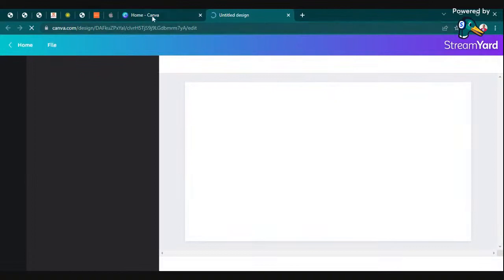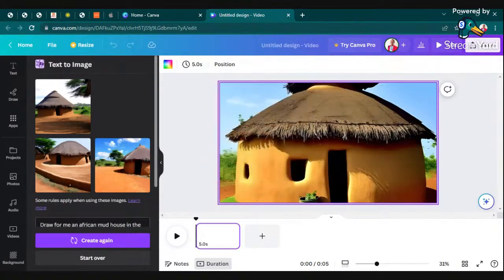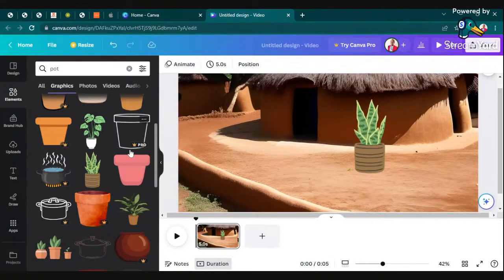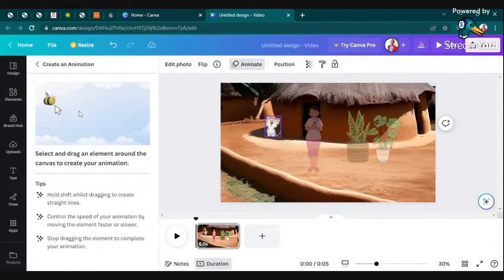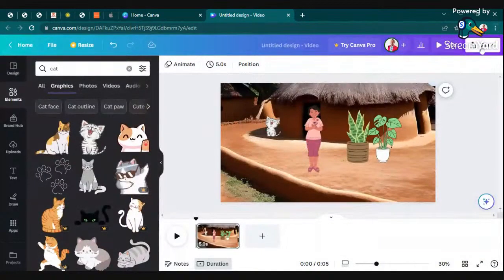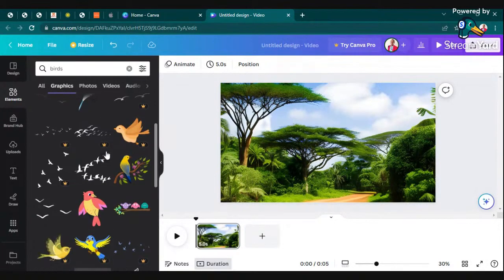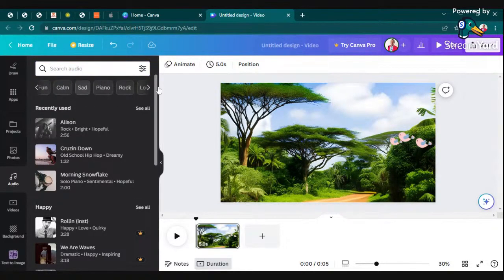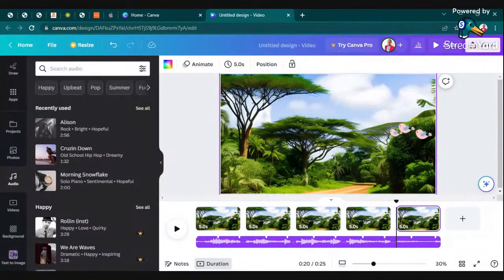Create an ANIMATION 🔥 in 3 Steps using 3 @canva AI Tools - 5 min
Using Canva and enjoying the latest AI Tools rolled out by Canva these past few days, we've created this beautiful animation using Canva with so much less effort. The Click and Drag of an Element animation is available to Free and Pro users. Take note, though, that each animation can only be 10 seconds long at the maximum. A design can have a maximum of 50 animations created.

More animations and transitions are available to Canva Pro, Canva for Teams, Canva for Education, and Canva for Nonprofits users. They’re tagged with a 👑  icon from the options.